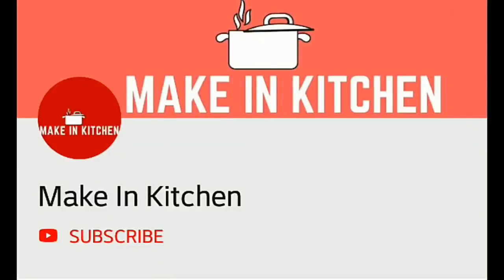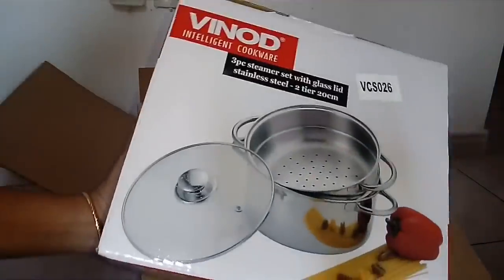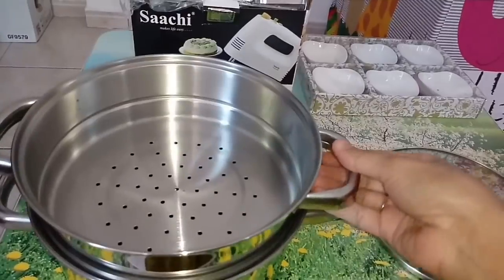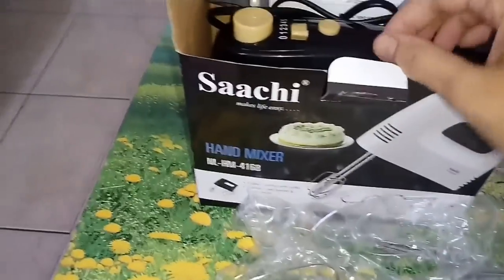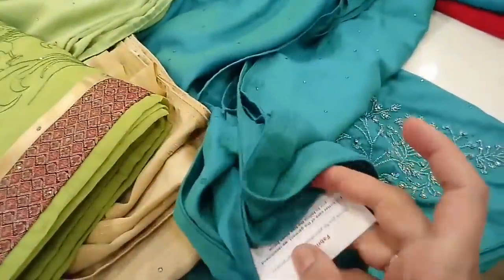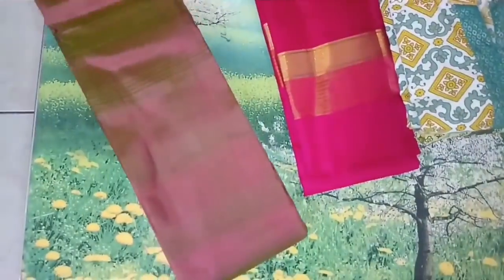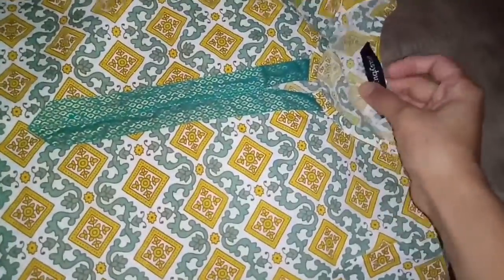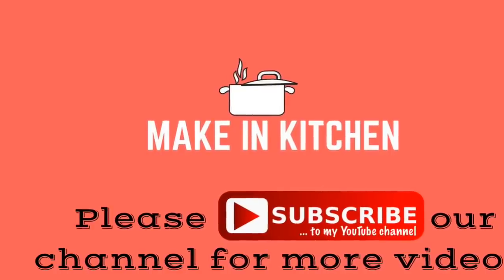Diwali Shopping 2018 | Unboxing Kitchen vessels in Tamil | Make in Kitchen